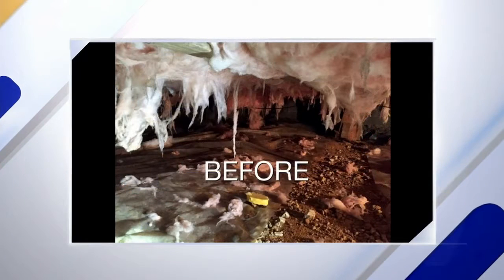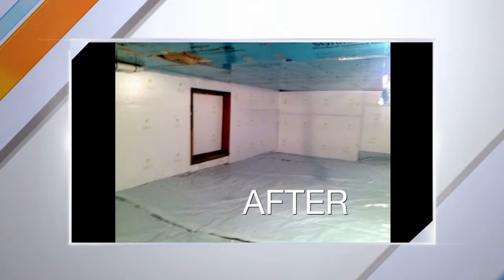Crawlspace Care Virginia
Derek Keith from Crawlspace Care Virginia is here with how they can help you improve the value and help protect your home from water damage, unwanted pests, or other problems by fixing your crawlspace!